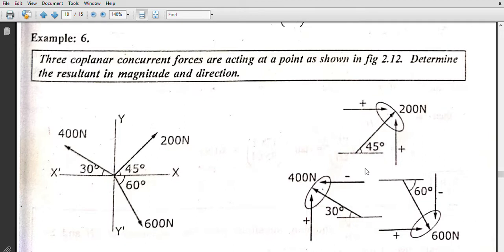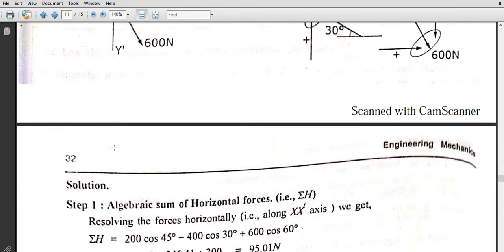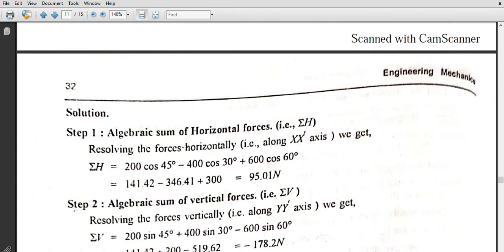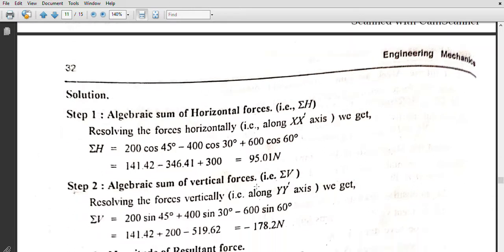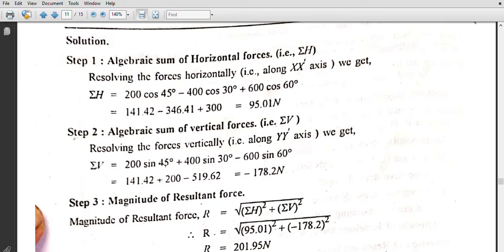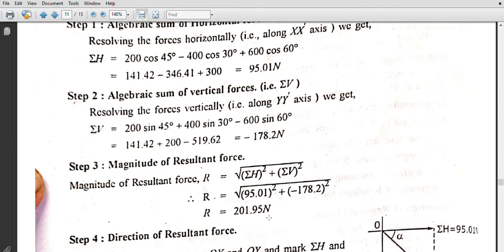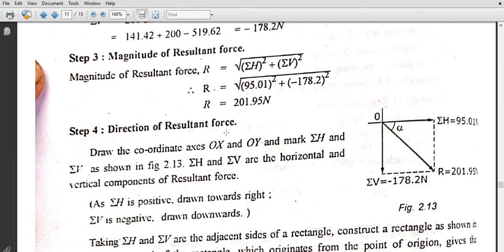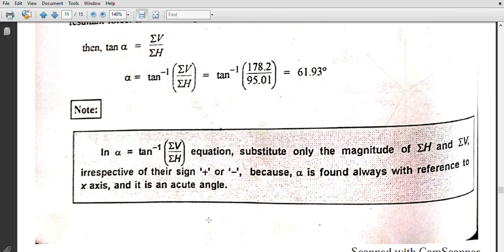EM RESOLUTION OF FORCES